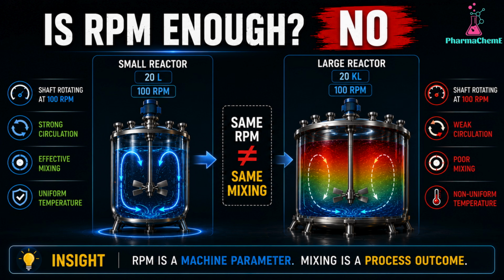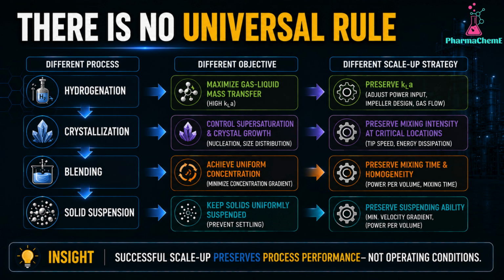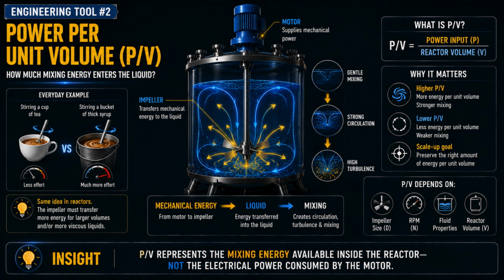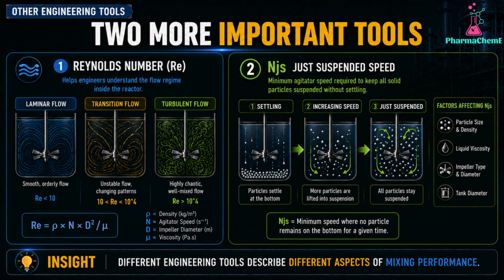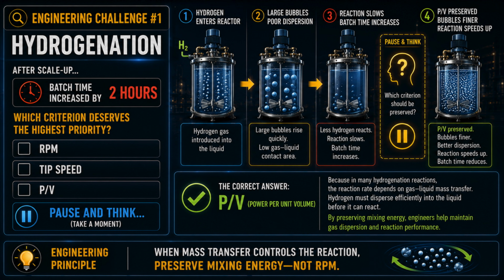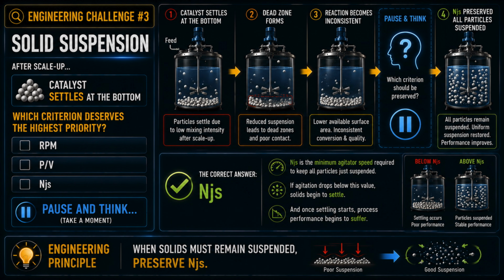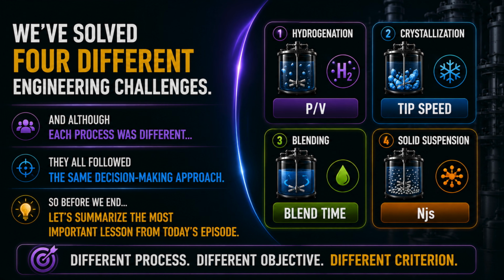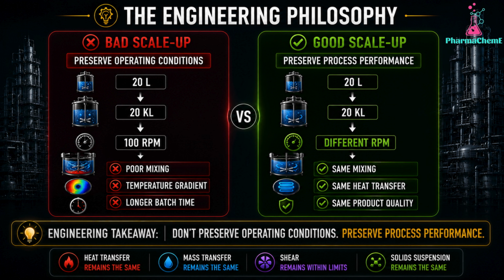How Engineers Scale Up Agitation | Why 100 RPM Fails from 20 L to 20 KL | Ep 6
Have you ever wondered why a process that works perfectly in a 20 L laboratory reactor suddenly fails in a 20 KL production reactor, even when the agitator is running at the same RPM?

In this episode of PharmaChemE, we explore one of the biggest misconceptions in agitation scale-up and explain how experienced process engineers decide what to preserve during scale-up.

You'll learn why RPM alone is not a scale-up criterion and how engineers use different criteria depending on the process objective.

📚 In this video, you'll learn:

✅ Why keeping the same RPM often leads to scale-up failures

✅ Why process performance matters more than operating conditions

✅ Understanding:

Tip Speed
Power per Unit Volume (P/V)
Blend Time
Reynolds Number
Njs (Just Suspended Speed)

✅ Real engineering case studies:

Hydrogenation
Crystallization
Solid Suspension
Liquid Blending

✅ How experienced process engineers think during scale-up

🎯 Key Takeaway

Great process engineers don't preserve RPM.

They preserve process performance.

📺 Next Episode

In Episode 7, we'll perform actual agitation scale-up calculations and learn how to calculate the new agitator speed using:

Tip Speed
Power per Unit Volume
Reynolds Number
Njs

✔ Comment your answer to the engineering quiz

📚 About PharmaChemE

PharmaChemE is dedicated to helping chemical and pharmaceutical engineers understand real-world process engineering through practical explanations, industrial case studies, and manufacturing insights.